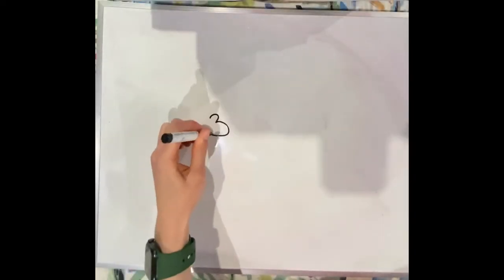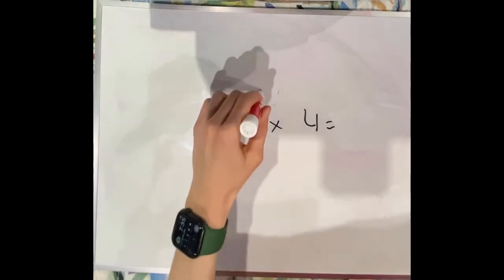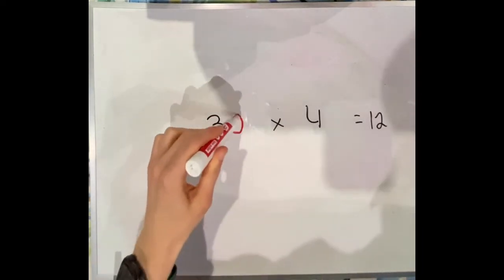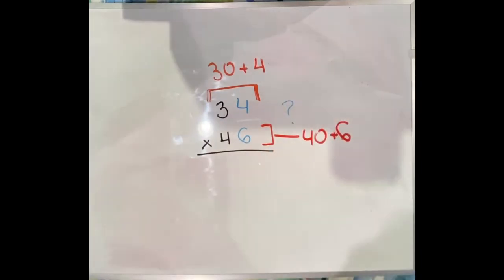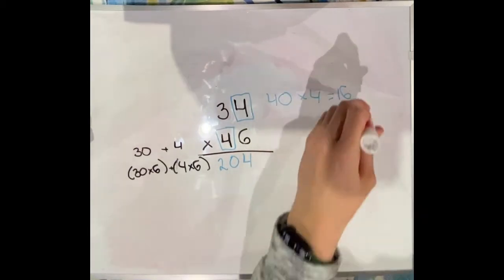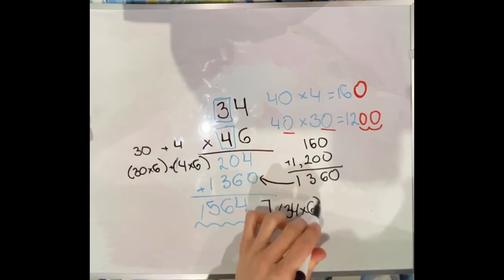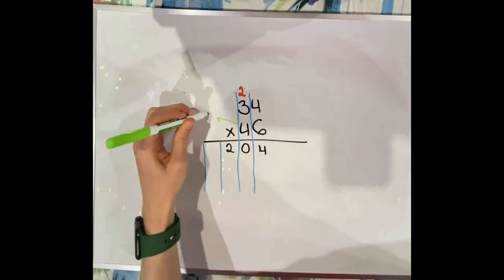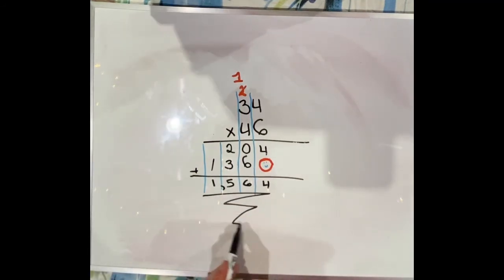Multi-Digit Multiplication Survival Guide